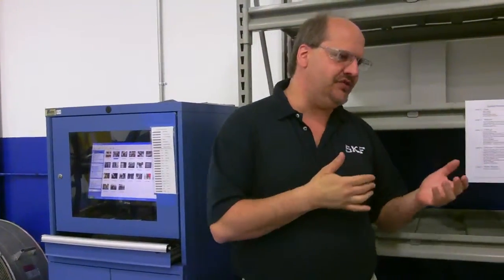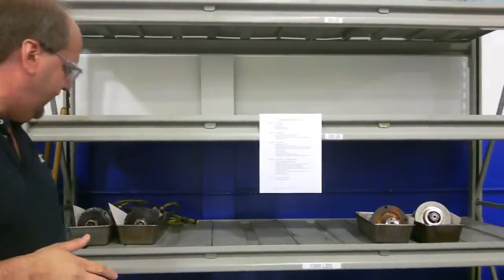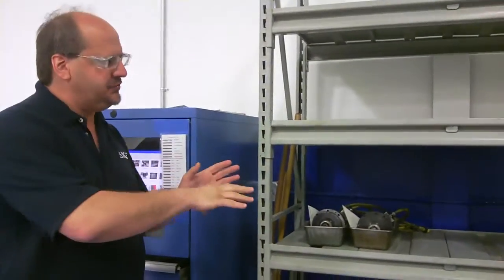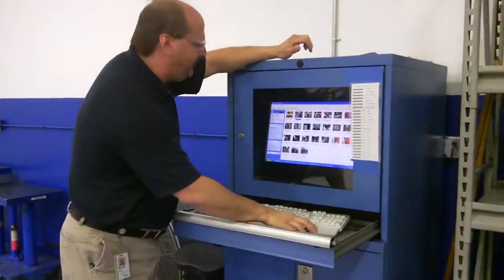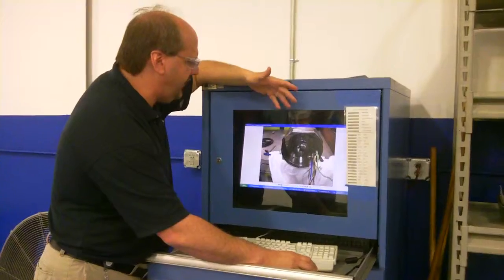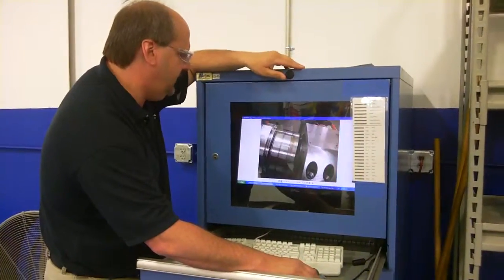Spindle Repair Global Database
Scott Koller describes how, with 23 global facilities, most spindle types have usually been seen in an SKF Solution Factory.